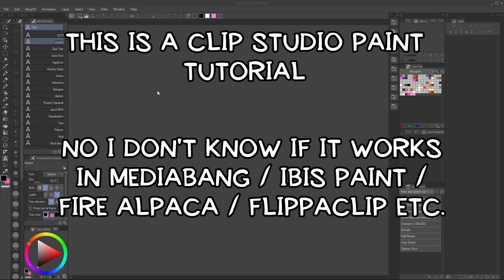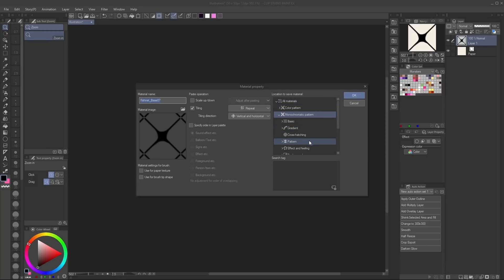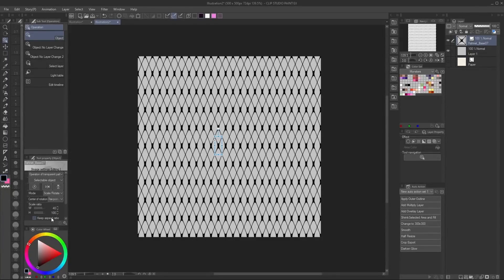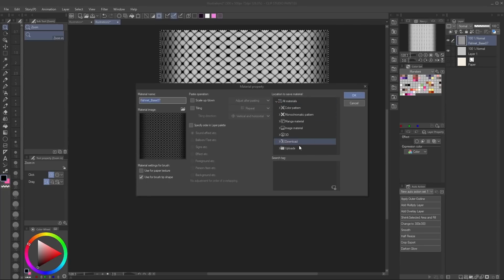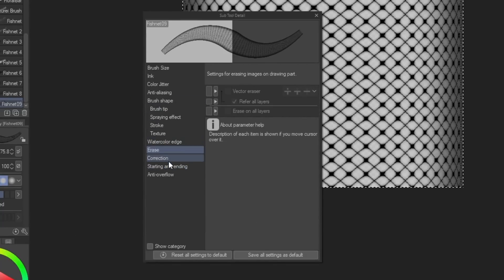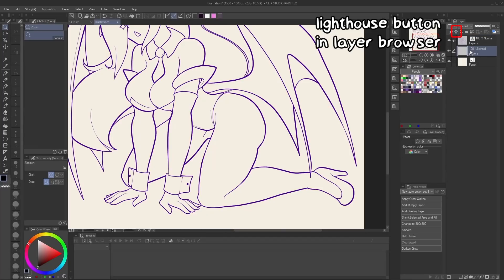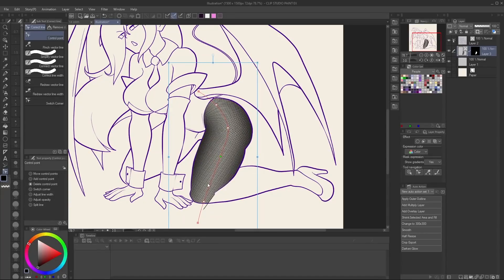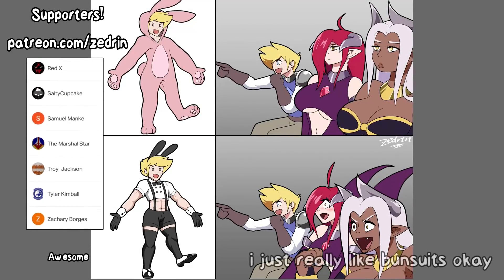[TUTORIAL] Fishnet Brushes in Clip Studio Paint!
I love bunnygirl outfits, and thus I love fishnet leggings. This tutorial will show you how to make fishnet textures, how to make fishnet brushes that have curvature to them, and a method I like to use to apply them via vector layers.

This tutorial is for Clip Studio Paint. If you want to download my fishnet brushes, you can get them from the Clip Studio Asset Library

The page also includes the tutorial on how to utilize brushes like this, which I also cover in this video. This works with any brushes you make via this method.

chapters
0:00 Download my brushes
0:25 Make your own: making the tile
1:35 Making the brush tip
3:52 Making the brush
5:21 How I use these brushes